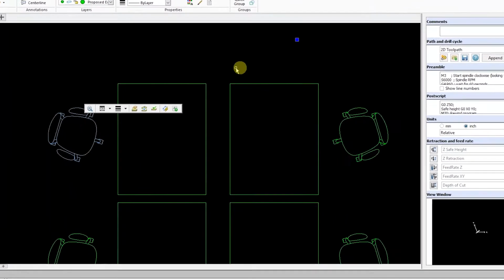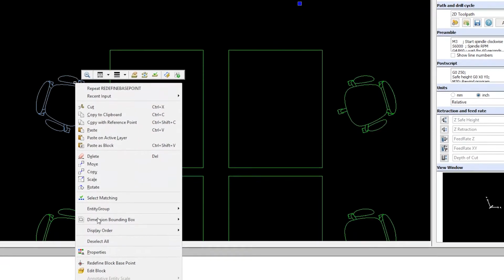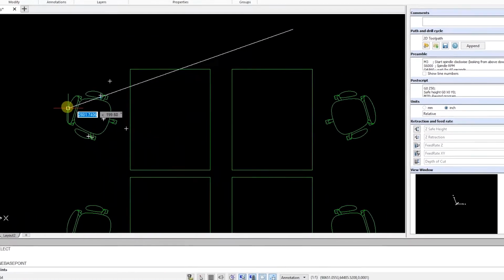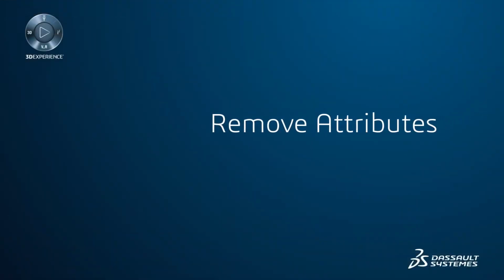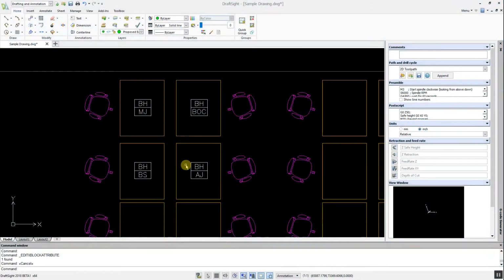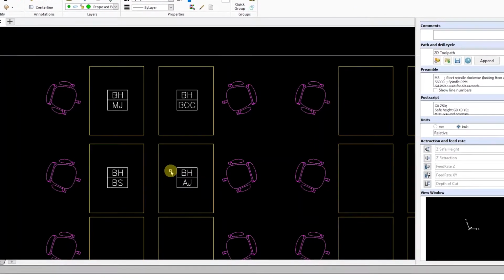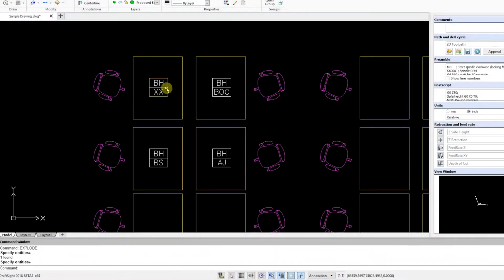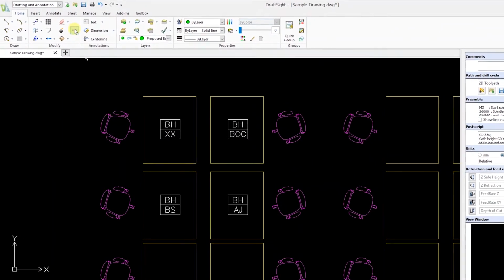[DraftSight] Block 기준점 편집을 더욱 수월하게 바로가기 키로 변경하기! (원문) Block Talk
안녕하세요! 케이앤솔루션입니다.

Professional 에서는 Block 기준점 편집을 더욱 수월하게 할 수 있습니다.
바로 가기 키를 사용하면 Redefine block base point 기능이 있어서
원터치로 변경할 수 있습니다.

이번 영상은 드래프트사이트에서 Block 기준점 편집을 알려드립니다.

DraftSight에서 마우스 오른쪽 버튼을 사용하여 블록의 새 기준점을 쉽게 설정할 수 있으며 이제 원본 속성의 정의와 스타일을 유지하면서 텍스트 속성이 있는 블록을 분해 할 수 있습니다. 바로 가기 키를 사용하면 Redefine block base point 기능이 있어서 원터치로 변경할 수 있습니다.

SOLIDWORKS | 3DEXPERIENCE WORKS 에 대한 최신 정보와 다양한 소식을 확인해 보세요.